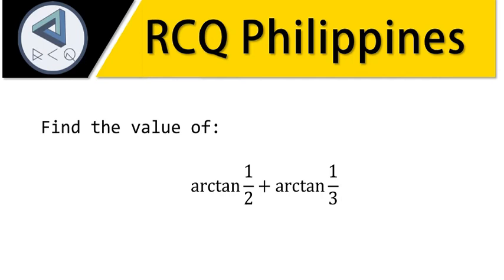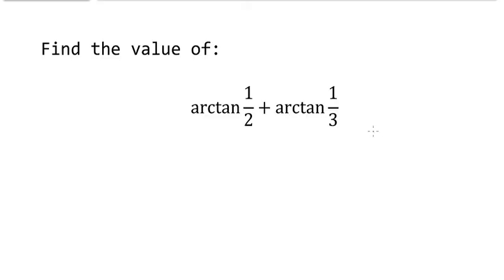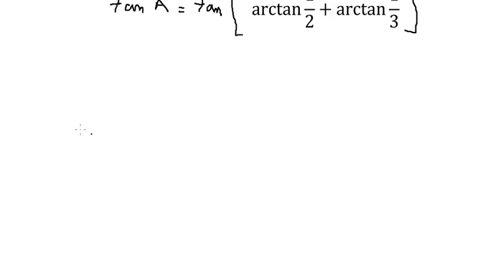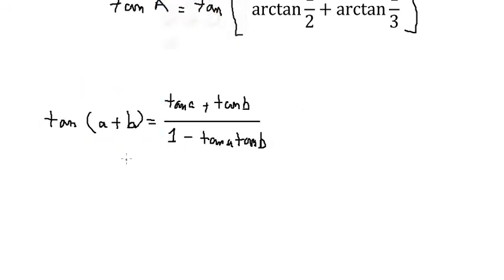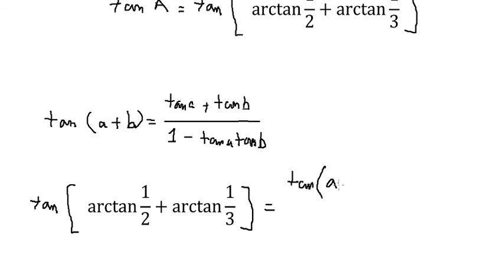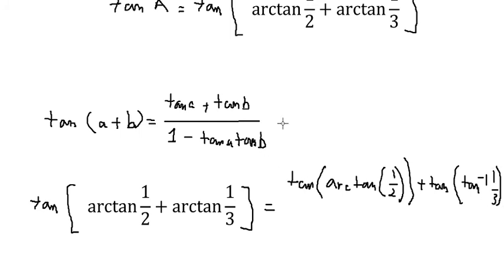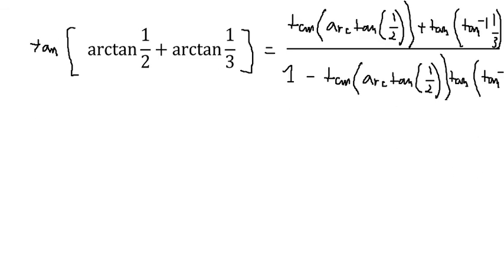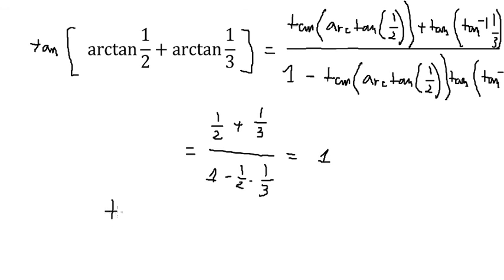Trigonometry and Calculus Help: RCQ Philippines: Find the value arctan(1/2) + arctan(1/3)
Here is the technique to solve this question about trigonometry